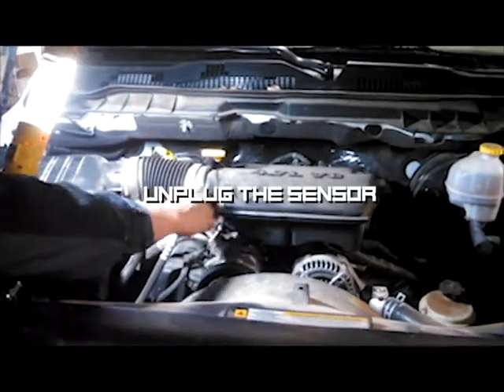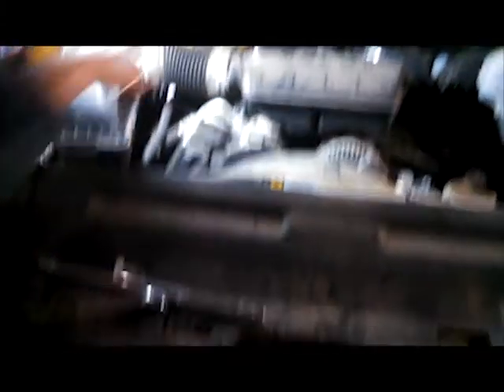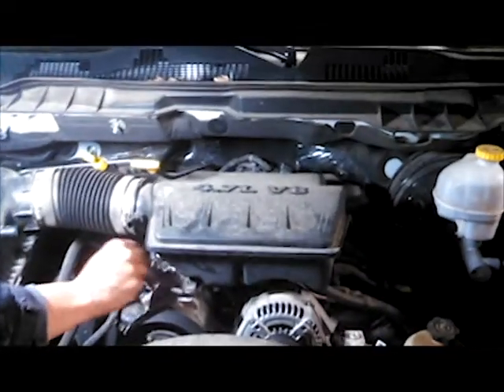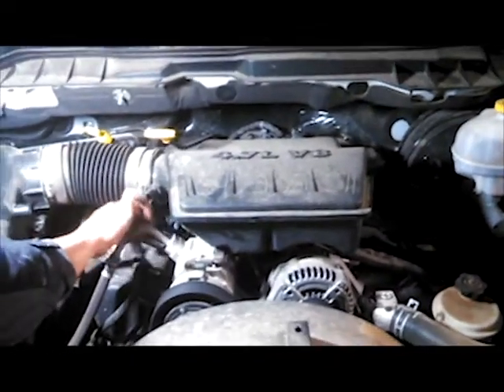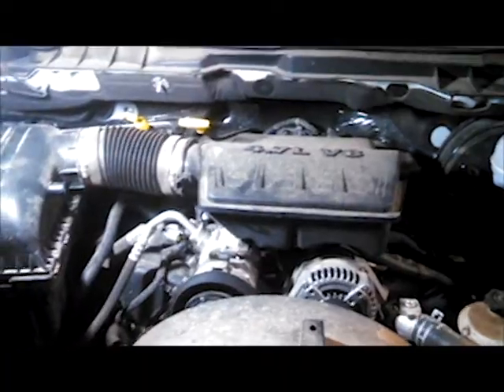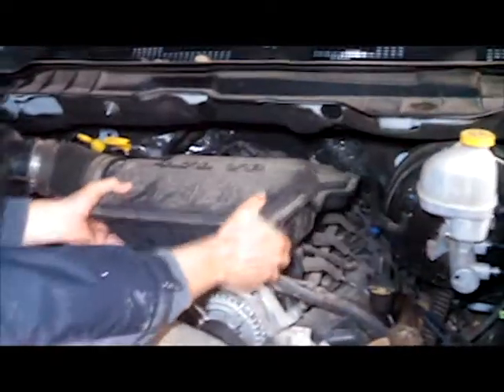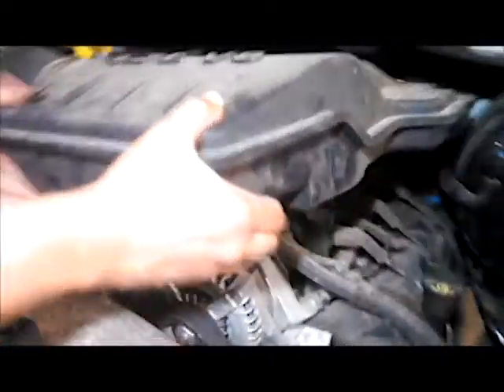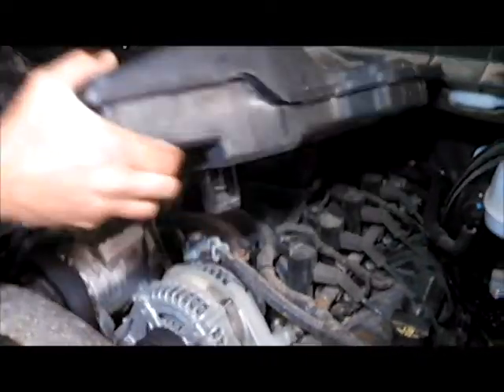2016 Dodge Pickup Propane Conversion Part 1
Installing a Prins Bi-Fuel Propane (LPG) Conversion system on a 2016 4.7L V8 Dodge Pickup Truck.  This is part 1 showing installing the new injectors and vaporizer.  This system automatically switches back and forth from Propane and gasoline when LPG Propane is empty.